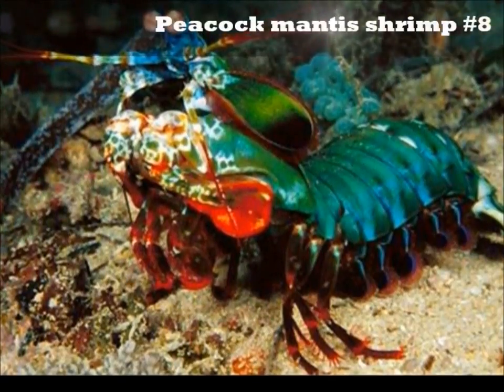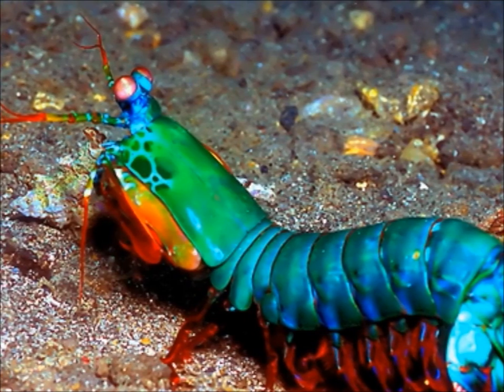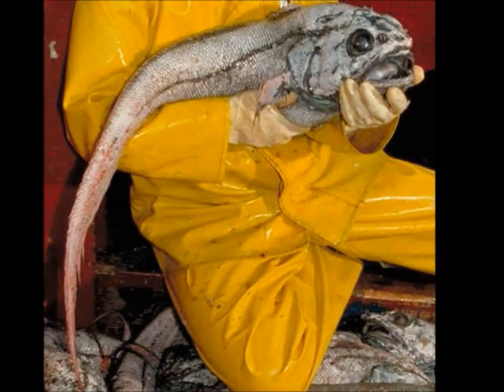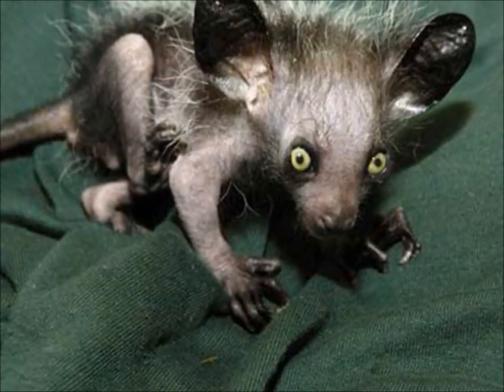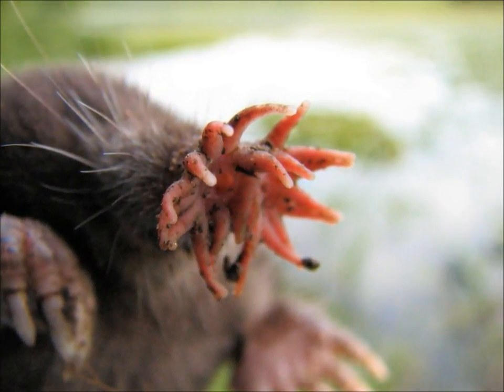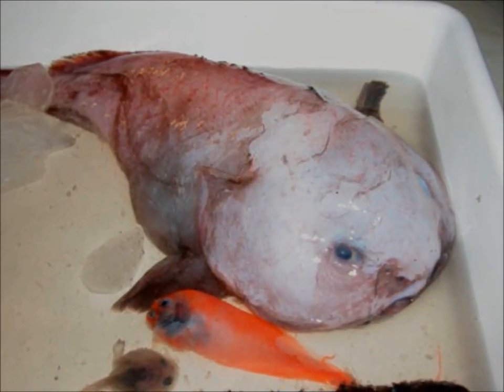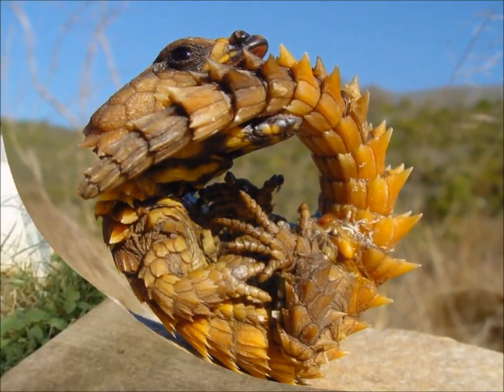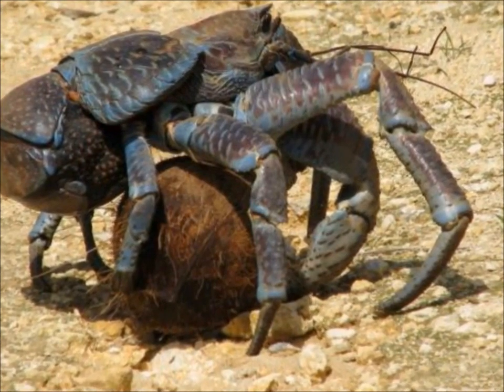8 of the Craziest Looking Animals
Counting down the 8 craziest looking animals! Despite their strange appearances, their unique adaptations allow them to survive in some harsh environments. Looking other worldly, you will not believe these animals call earth their home!